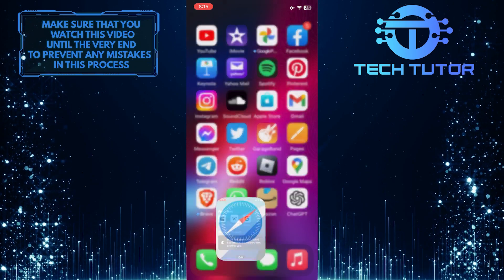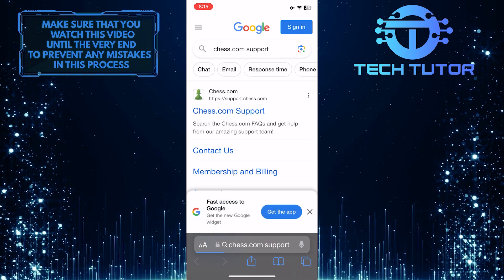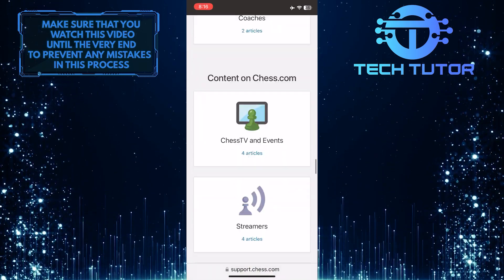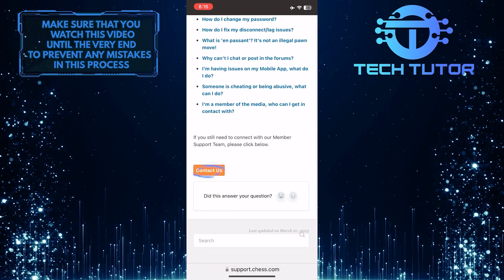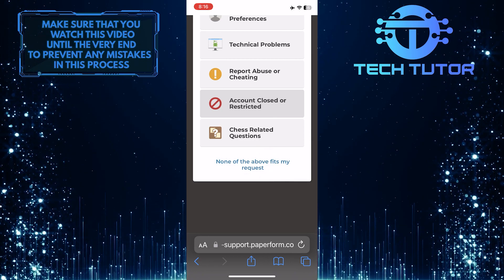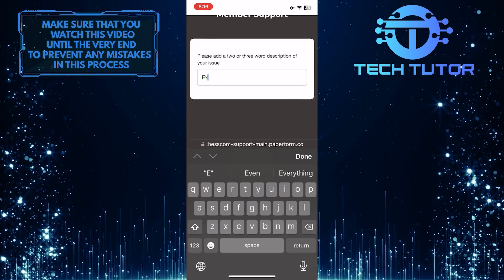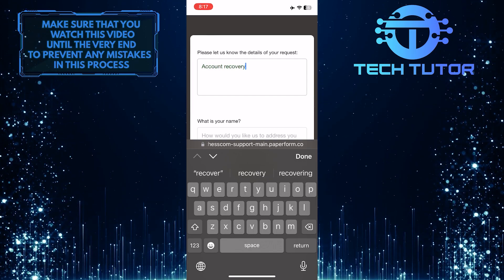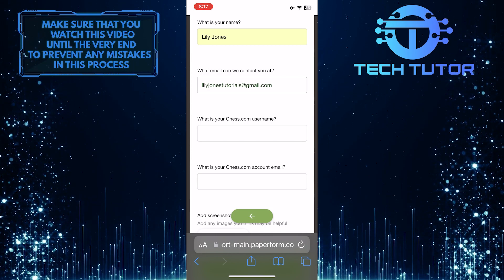How To Recover Chess.com Account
Discover the step-by-step process to recover your chess.com account in this quick and easy tutorial. Learn how to navigate the chess.com website and contact their dedicated support team for assistance. Whether you've forgotten your password or encountered any other account-related issues, this video will provide you with all the necessary guidance. Don't miss out on reclaiming your access to a world of online chess! Watch now!